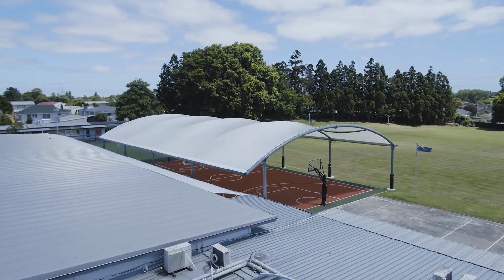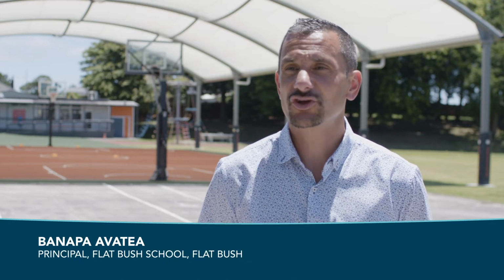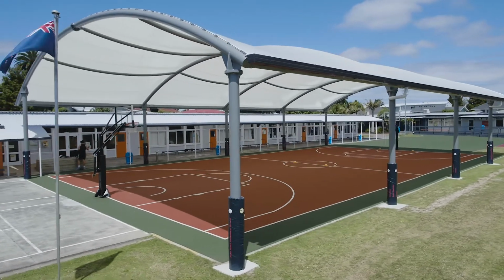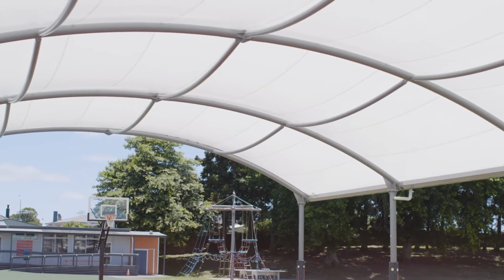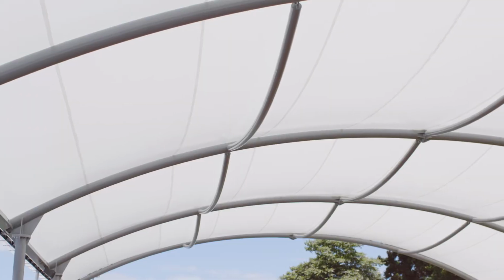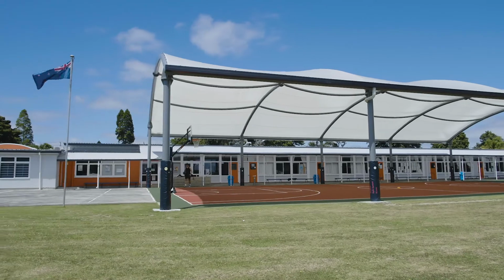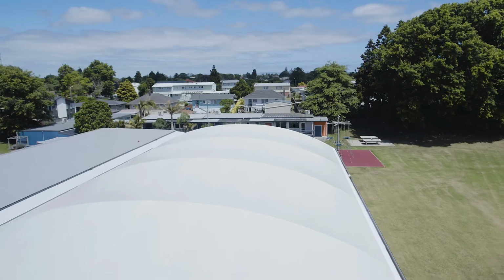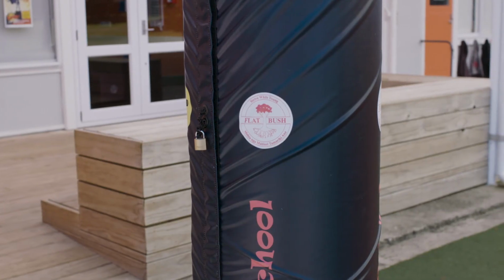Flat Bush Primary School Testimonial by Principal Banapa Avatea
Banapa Avatea, the Principal of Flat Bush Primary School, Auckland, discusses his experience with Shade Systems and the benefits of their COLA (Covered Outdoor Learning Area) canopy, designed and installed by our team.